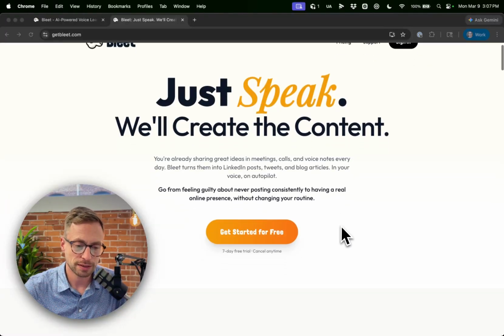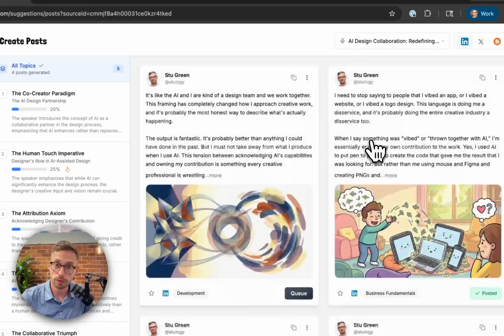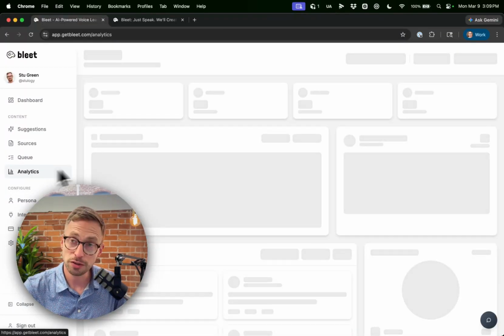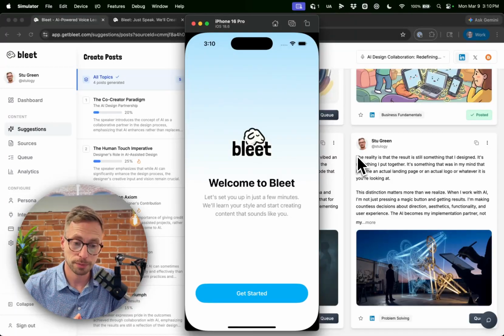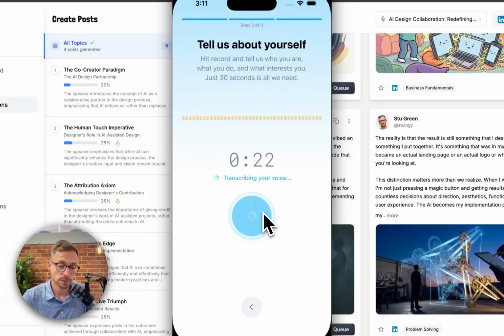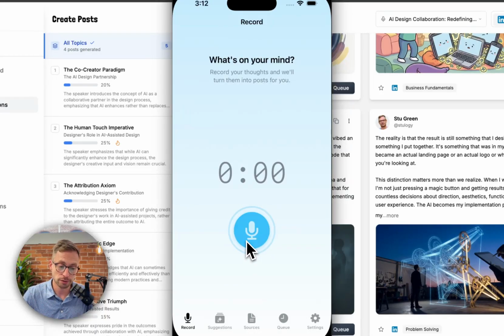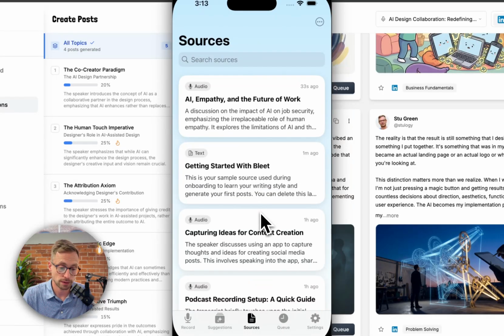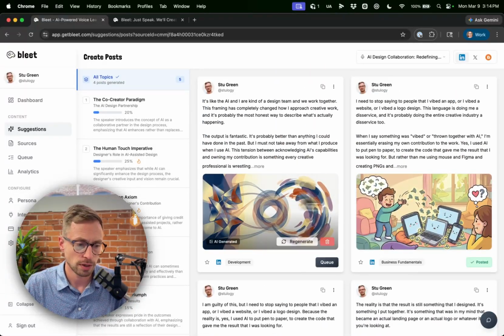Introducing Bleet: A Look Inside Our New Product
In this walkthrough, I introduce Bleet — the latest product we've built at AILOGY. Bleet turns your voice notes, meetings, and everyday conversations into polished content for LinkedIn, X, and your blog, all in your own voice.

If you've been struggling to post consistently without spending hours writing, this is exactly what you've been looking for.

Here's what I cover:

- How Bleet works from voice note to published post
- The AI voice-matching engine that learns your style over time
- Publishing across LinkedIn, X, and blog from a single recording
- The iOS app for capturing ideas on the go
- Analytics to track what's actually working

I am very proud of this product, as I think it showcases how to build and ship a solid product, with a robust backend and  human-focused user experience that is enjoyable to use. It's a true 0-1 showcase.

Whether you're a founder, freelancer, or content creator, Bleet is worth a look if building your personal brand has always felt like too much effort.